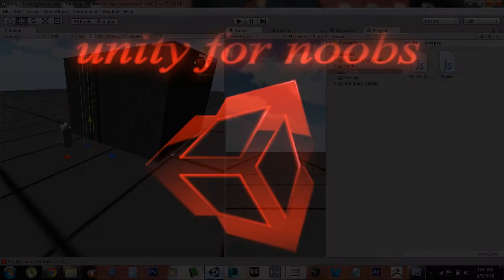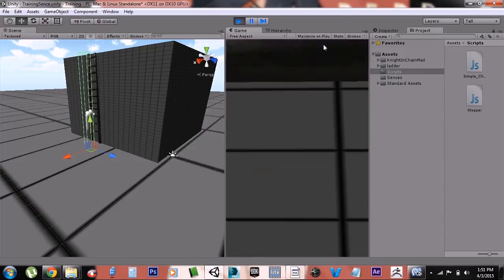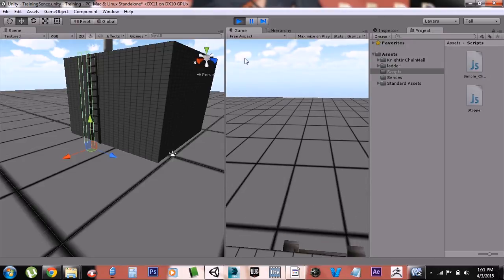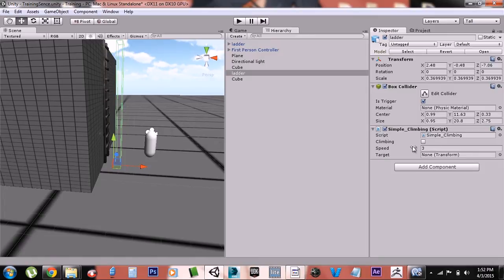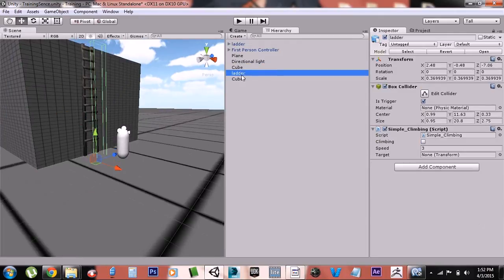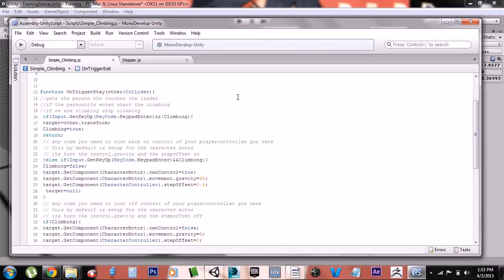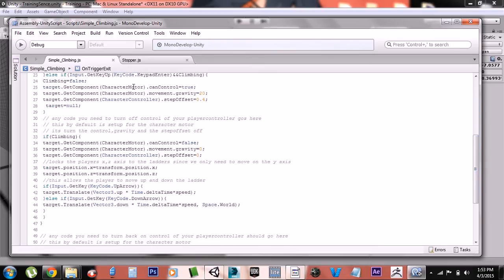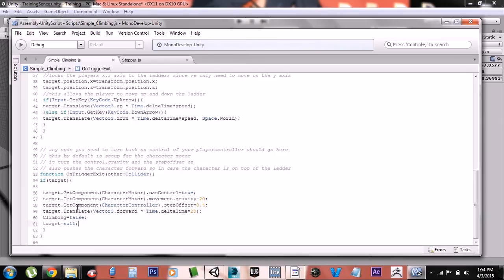Unity Tutorial Ladders With Free Script Included Unity 5 supported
SIMPLE CLIMBING SCRIPT

YouTube works on up-votes and hitting the like button helps
others see the video thank you

pragma strict
//do we want the character to climb or not
 var Climbing:boolean;
//the speed we want the character to travel at
public var speed:float = 5.0;
//the character who is climbing this ladder
 public var target : Transform;

function OnTriggerStay(other:Collider){
//gets the person who touches the ladder
//if the personhits enter start the climbing
//if we are climbing stop climbing
 if(Input.GetKeyUp(KeyCode.KeypadEnter)&&!Climbing){
 target=other.transform;
 Climbing=true;
 return;
 // any code you need to turn back on control of your playercontroller gos here
 // this by default is setup for the character motor
 // its turn the control,gravity and the stepoffset on
 }else if(Input.GetKeyUp(KeyCode.KeypadEnter)&&Climbing){
 Climbing=false;
 target.GetComponent(CharacterMotor).canControl=true;
 target.GetComponent(CharacterMotor).movement.gravity=20;
 target.GetComponent(CharacterController).stepOffset=0.4;
  target=null;
 // any code you need to turn off control of your playercontroller gos here
 // its turn the control,gravity and the stepoffset off
 if(Climbing){
 target.GetComponent(CharacterMotor).canControl=false;
 target.GetComponent(CharacterMotor).movement.gravity=0;
 target.GetComponent(CharacterController).stepOffset=0;
 //locks the players x,z axis to the ladders since we only need to move on the y axis
 target.position.x=transform.position.x;
 target.position.z=transform.position.z;
 //this allows the player to move up and down the ladder
 if(Input.GetKey(KeyCode.UpArrow)){
 target.Translate(Vector3.up * Time.deltaTime*speed);
 }else if(Input.GetKey(KeyCode.DownArrow)){
 target.Translate(Vector3.down * Time.deltaTime*speed, Space.World);

// any code you need to turn back on control of your playercontroller should go here
// it turn the control,gravity and the stepoffset on
// also pushes the character forward so in case the character is on top of the ladder
function OnTriggerExit(other:Collider){
if(target){

 target.GetComponent(CharacterMotor).canControl=true;
 target.GetComponent(CharacterMotor).movement.gravity=20;
 target.GetComponent(CharacterController).stepOffset=0.4;
 target.Translate(Vector3.forward * Time.deltaTime*20);
 Climbing=false;
 target=null;

STOPPER

pragma strict
//the person on the ladder
private var target:Transform;

function OnTriggerStay(other:Collider) {
 //the person this touching is on the ladder
 //if the person hits the down key this moves them up counteracting the ladder moving them down
 target=other.transform;
 if(Input.GetKey(KeyCode.DownArrow)){
 target.Translate(Vector3.up * Time.deltaTime*5, Space.World);

function OnTriggerEnter(other:Collider) {
 target=other.transform;
 if(Input.GetKey(KeyCode.DownArrow)){
 target.Translate(Vector3.up * Time.deltaTime*5, Space.World);

//gets rid of the target if they are not touching the ladder
function OnTriggerExit(other:Collider) {
 target=null;

UNITY 5 RIGIDBODY CHARACTER LADDER CLIMBER LINK

sorry guys the description was too long this one had to go into a link only